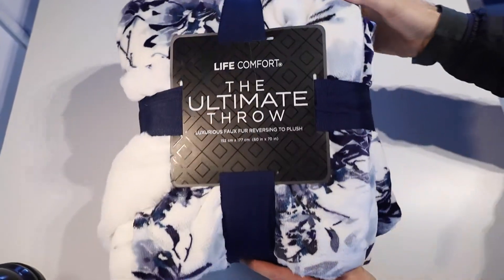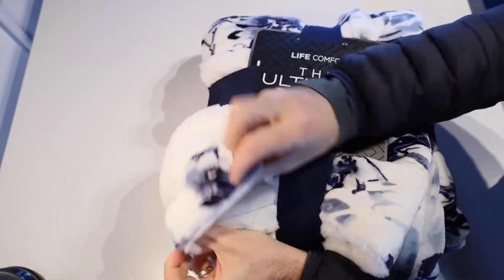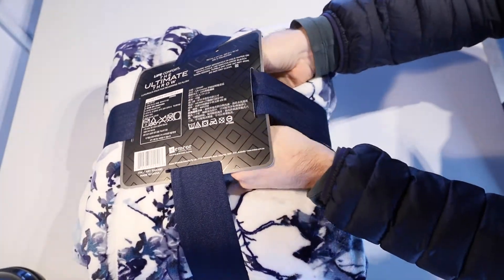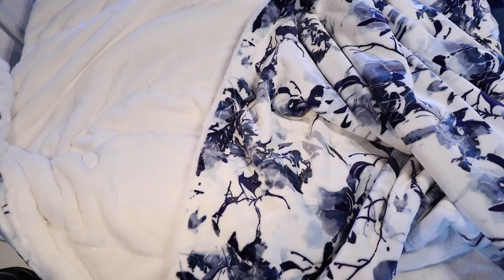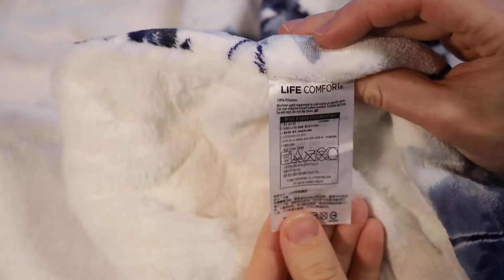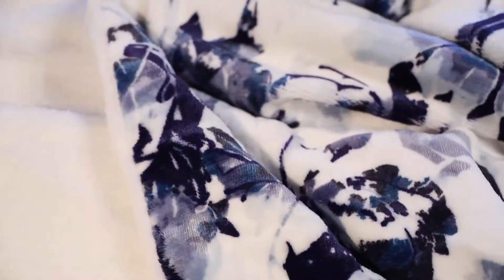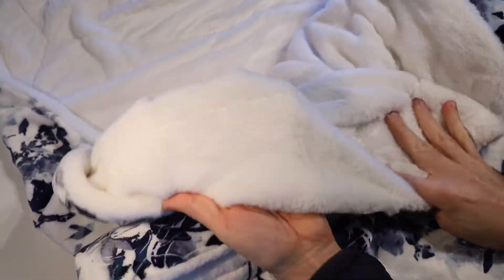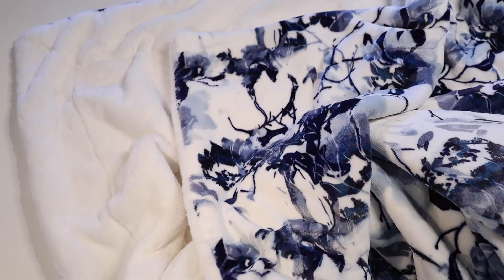Life Comfort The Ultimate Faux Fur Throw Blanket Close Up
In this video, I have gotten the Life Comfort The Ultimate Faux Fur Throw and share my first impressions.

Amazon Australia
Amazon US
Amazon UK
Amazon Japan
eBay Australia
eBay USA